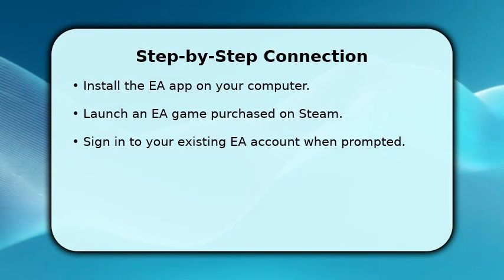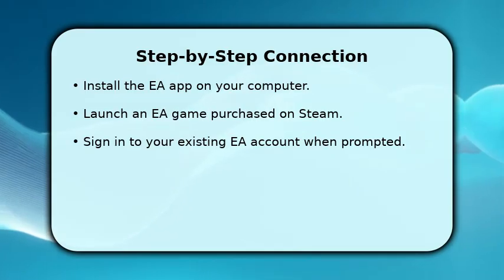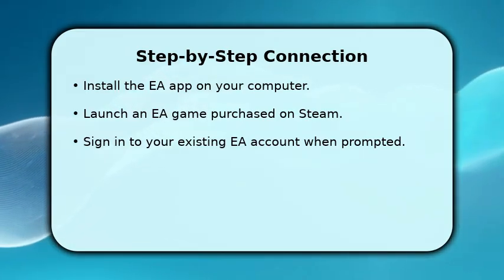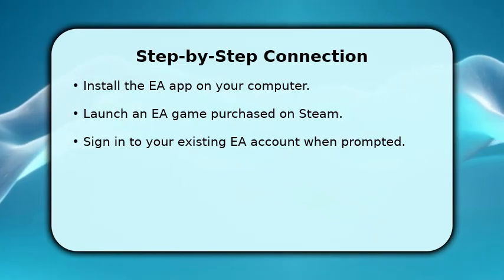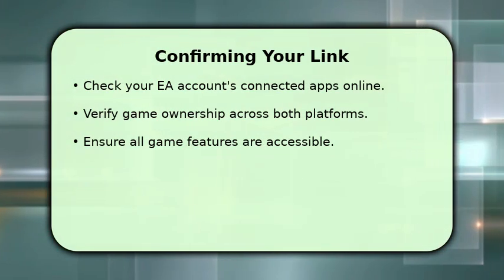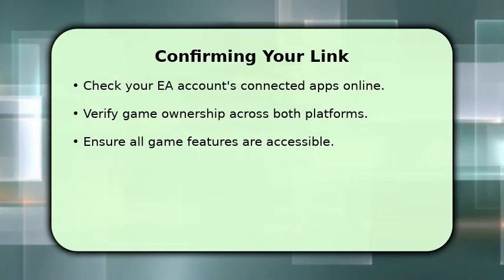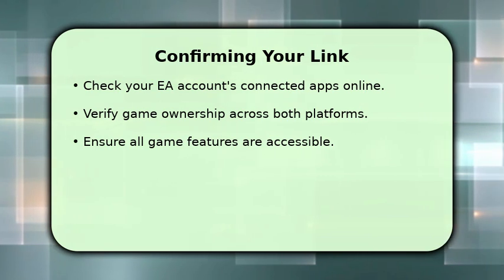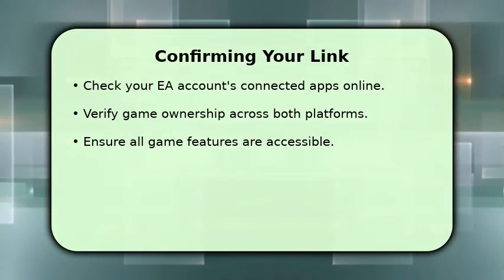How to Connect EA and Steam (Full Guide)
▸ (s) Are you tired of switching between your EA Origin and Steam libraries? Do you want to access all your games in one place? In this comprehensive guide, we'll walk you through the step-by-step process of connecting EA and Steam. From setting up your accounts to linking your game libraries, we've got you covered. Whether you're a casual gamer or a hardcore enthusiast, this video will show you how to seamlessly integrate your gaming experience.